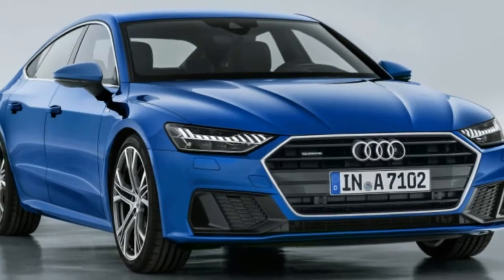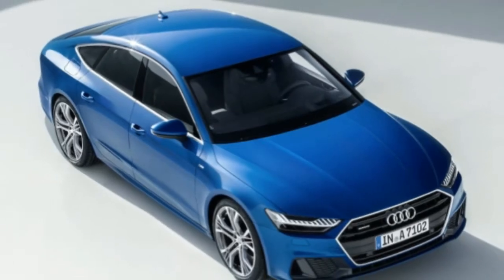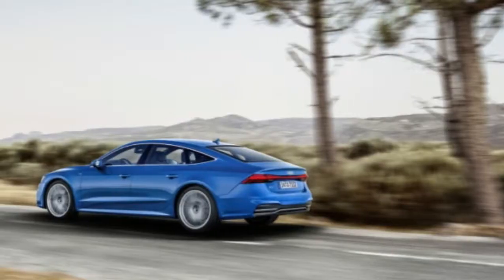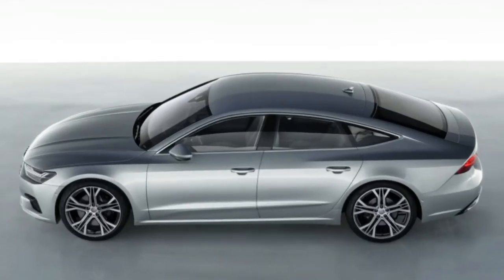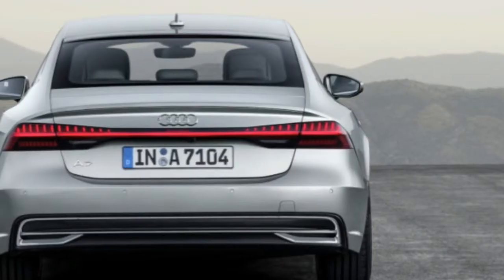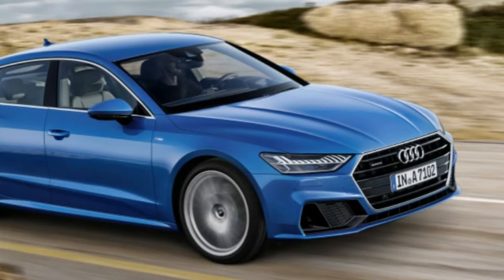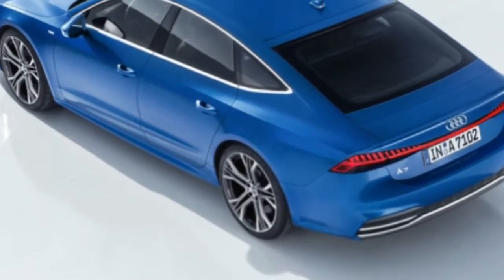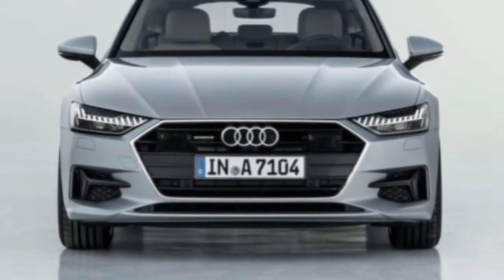2019 Audi A7 Sportback, 2018 Porche 718 GTS, our review of the Dodge Demon and more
2019 Audi A7 revealed More torque, refined styling
2019 Audi A7 Sportback, 2018 Porche 718 GTS, our review of the Dodge Demon and more
With the exception of one minor refresh revealed in 2014, the Audi A7 has cruised along as generally the same car since 2012. That ends now, as Audi introduces the new model you see above. It's completely redesigned inside and out, and features a new 48-volt mild-hybrid powertrain. And throughout, you'll find connections to the A8 flagship.

Looking at the exterior, the relationship to the A8 is unmistakable. The A7's hexagonal grille and matching headlights look nearly identical to its bigger, more prestigious kin. There are differences, though. The headlights slant downward more, and combined with the LED daytime running light accents, the car has a sullen, angry scowl. The lower grilles in the bumper are plain black and provide a sportier look.

Moving around the side, the trademark fastback hatch profile remains. The flanks look a bit more taut and athletic, in part thanks to the creases that now only show up over the wheel arches, exaggerating the width of the car at those points. The glass area is larger now, especially at the trailing end. The rear quarter window has been made much larger and with a shallower kink. The greenhouse also doesn't appear to taper as much toward the back, leaving less of a distinct shoulder than on the previous model.

The most dramatically different and distinct part of the exterior is the tail. The individual lamps of the outgoing A7 have been ditched for a full-width bar with 13 individual LED elements on each side. This taillight fits below an arching crease that marks the end of the hatch lid and wraps around to the quarter panels. The edges of the light match this crease, which also flows into the seam of the bumper. This arching shape is echoed in the faux diffuser panel in the rear bumper.

The inside of the A7 is also massively changed, and it again pulls heavily from the A8. This is immediately evident by the dual touchscreens for infotainment The main upper screen is a 10.1-inch piece used for music, navigation and such, while the 8.6-inch display below it is used for climate control. There is no MMI wheel for controlling it. Where the setup differs from the A8 is in the fact that the screens are canted toward the driver. Audi also gave the interior a sportier feel by playing with the hexagonal motif of the grille on the dashboard, dropping in a greater number of more angled shapes.

The high-tech interior is matched with many high-tech convenience and mechanical features. Lane-centering assist as well as autonomous parking spot and garage parking features will be offered on the new car. The latter of those will allow the driver to hop out of the car and let the car park itself or extricate itself from a space.

Mechanical technology starts with the introduction of the new turbocharged 3.0-liter 48-volt mild-hybrid V6. It's the same one as in the A8, which means the hybrid component comes in the form of a combination starter and generator that allows for more frequent, longer, and smoother engine start-stop cycles. It also produces 340 horsepower and 368 pound-feet of torque, allowing it to reach 62 mph in a claimed 5.3 seconds. For reference, the current model hits 60 mph in 5.2 seconds. This V6 will be the only engine at launch, with a variety of gas and diesel V6s and four-cylinders coming later. However, we wouldn't expect any other engines in the U.S. outside of a gas four-cylinder option, and perhaps high-output V6 and V8 models for hypothetical S7 and RS7 variants.